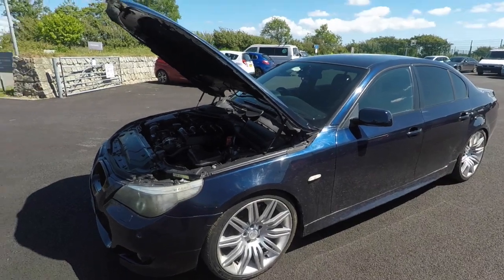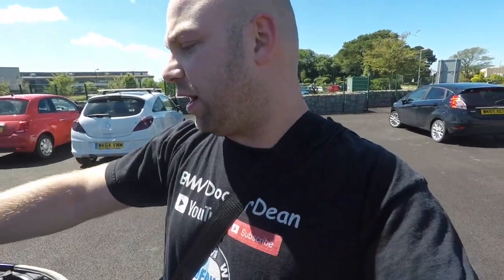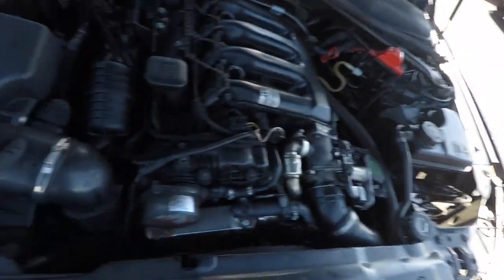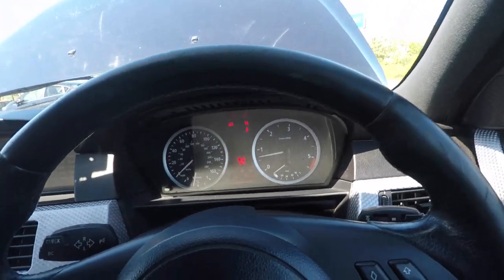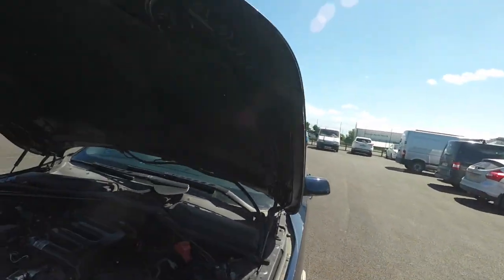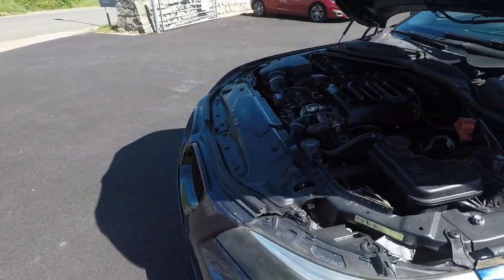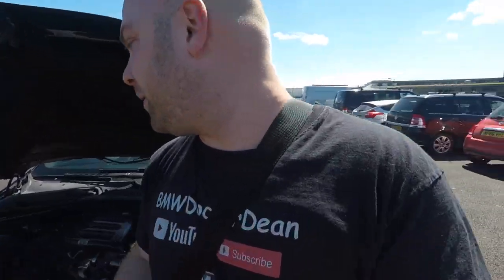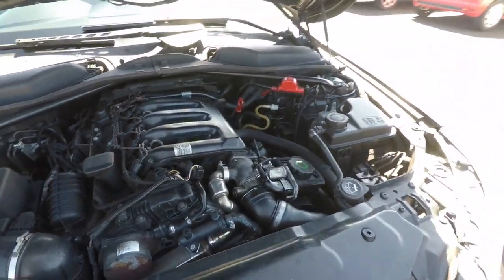Bmw E60 E61 535D M57 M57N Engine Issues Fix & Central Electronics Failure Fix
in this video I show you very very common problems on the E60 Diesel cars here in the uk these problems persist on all petrol models also and can be a nightmare to solve I go over all the details and how to repair it and what causes these issues as the central electronics failure is a common overlooked problem and a lot of cars end up in the scrap yard thanks to this fault